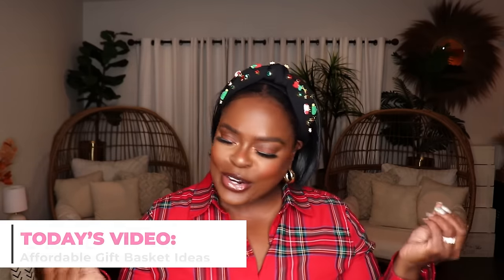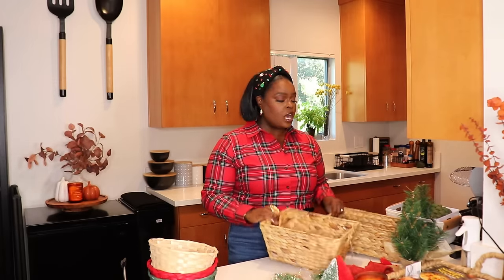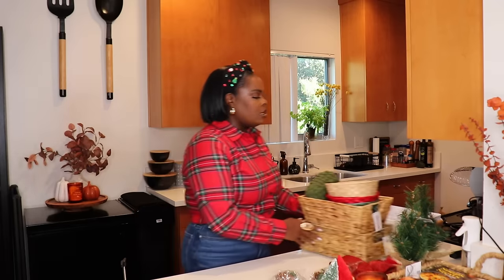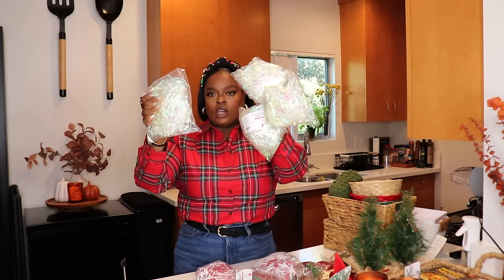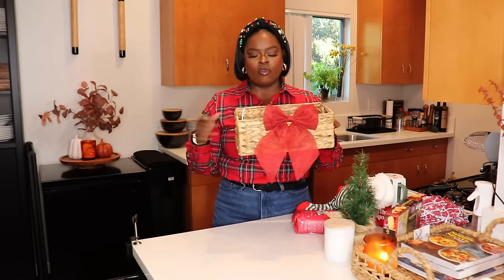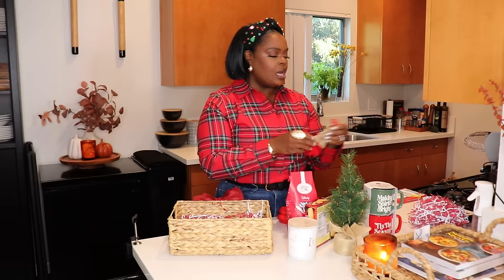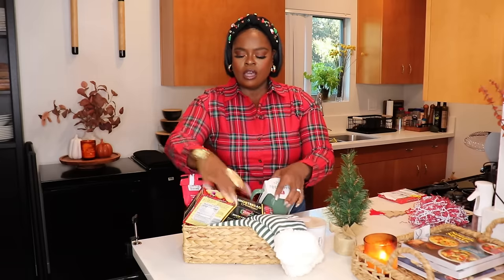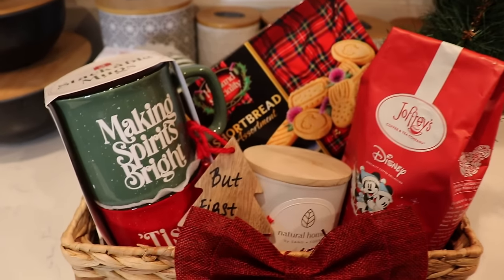EASY & AFFORDABLE GIFT BASKET IDEAS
🔸🔸🔸🔸FOLLOW ME🔸🔸🔸🔸

Hi Everyone,
In today's video I'm sharing some holiday gift basket ideas that are simple, easy and affordable.  So if you haven't done all your holiday shopping yet, these ideas might be helpful.